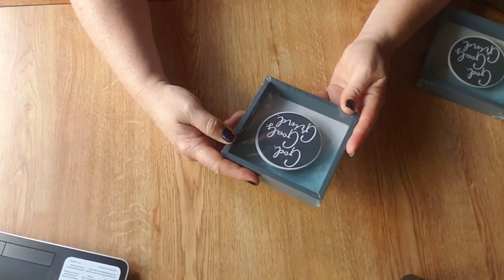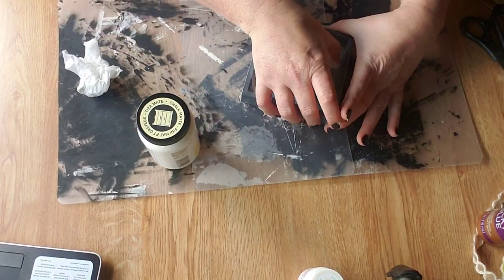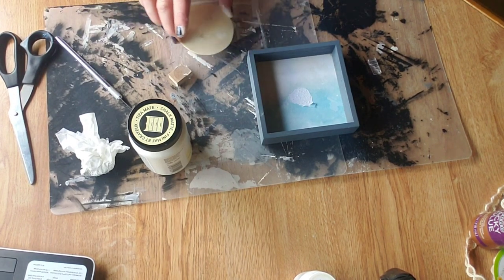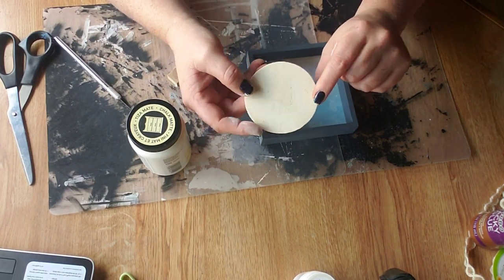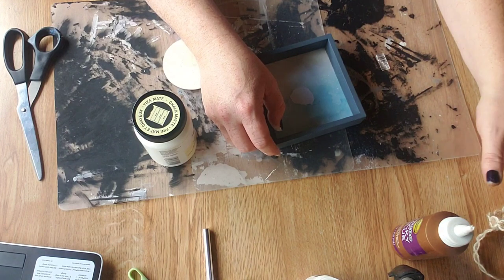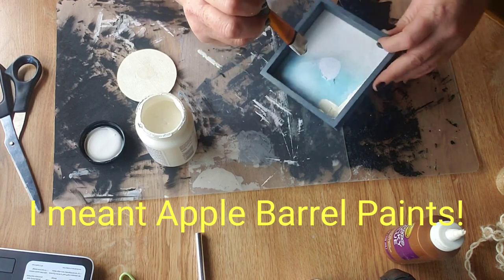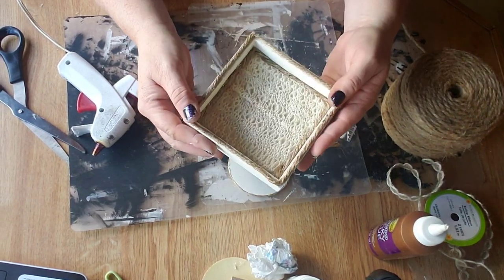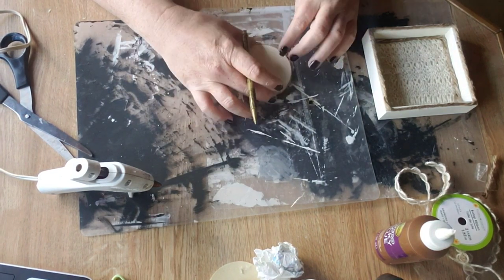DIY Pendulum Board from Dollar Tree Items!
DIY your own Pendulum Board with items from the Dollar tree. This one is small enough to carry with you when you want. Make sure to leave a picture of yours when you make one down in the comment section. Enjoy the video!

Witchcraft, pagan, and Wicca needs on a budget. Crafting on a budget. Witchcraft on a budget. A do it yourself guide and inspiration. Witchcraft, pagan, and Wiccan home decor DIY.

I want to first say thank you so much for supporting me by watching my videos. I appreciate it so much. If you want to donate I do accept them at the places provided below. I do not expect it and give thanks for all the blessings I have currently. I will however never turn down another blessing to keep me going making these videos to share with the world.